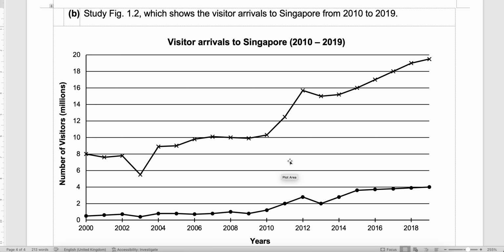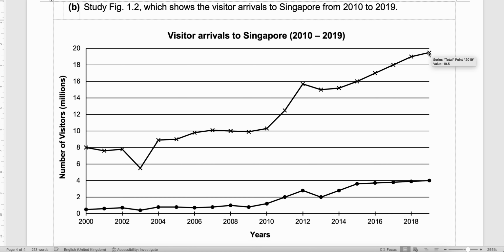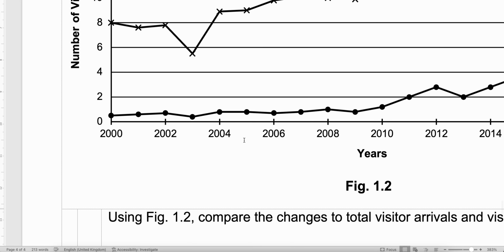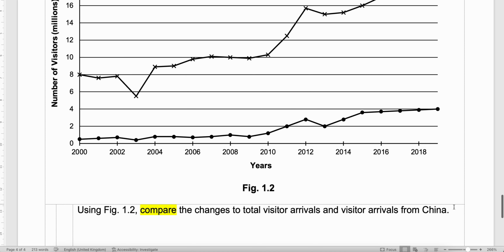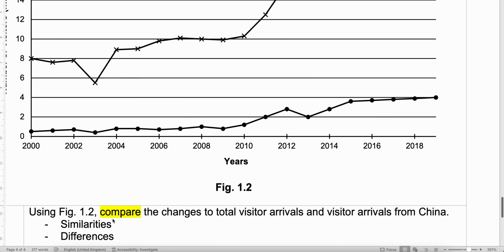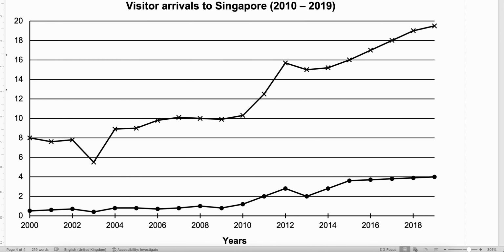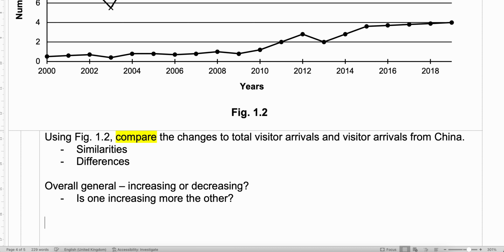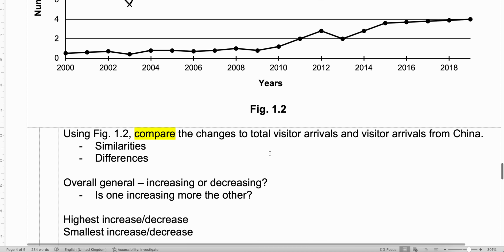S4 P4/2 Qns 1(b)